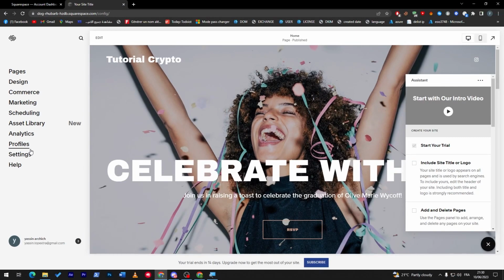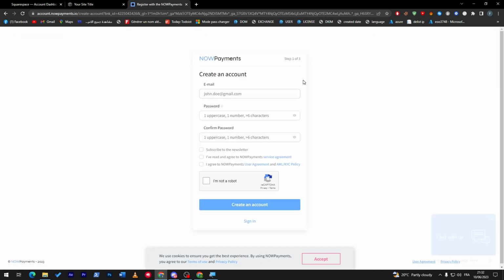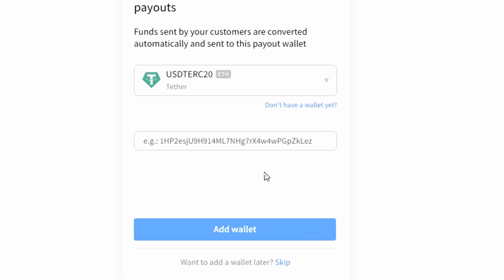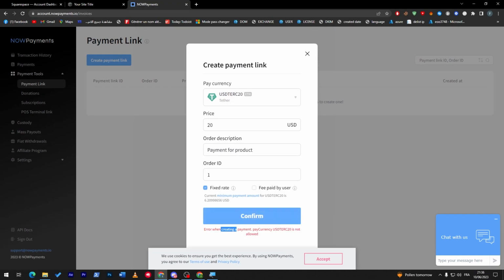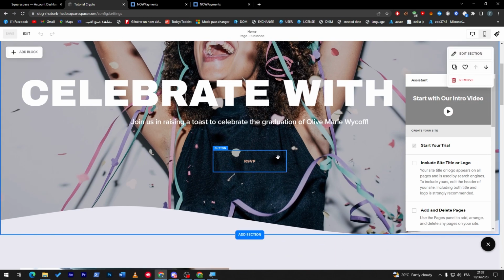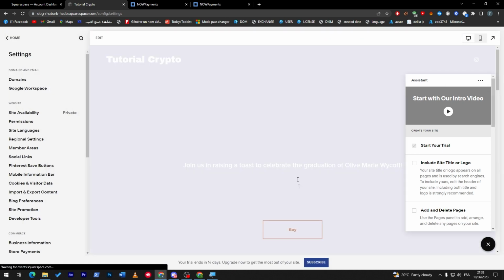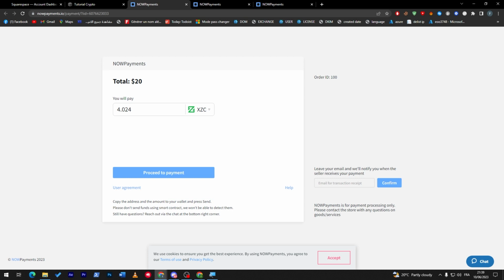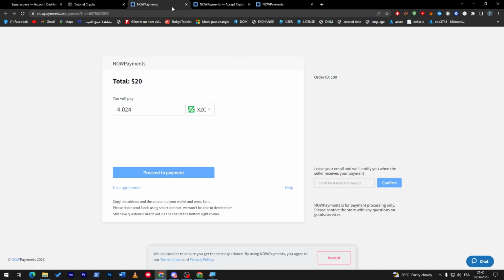How To Add Crypto Payments To Your Squarespace Website ! (Full Tutorial)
Today I show add crypto payments to squarespace,squarespace,squarespace tutorial,squarespace crypto payments,squarespace ecommerce